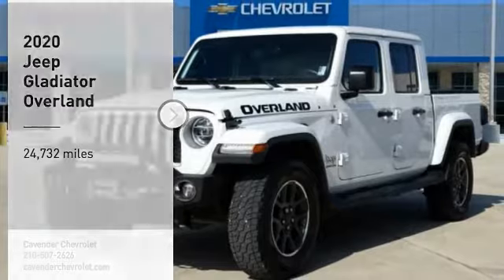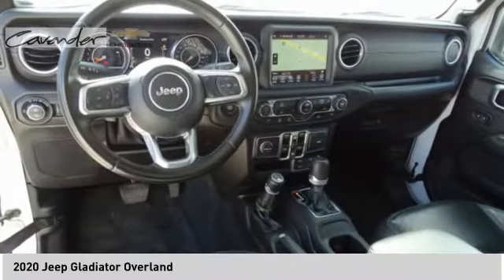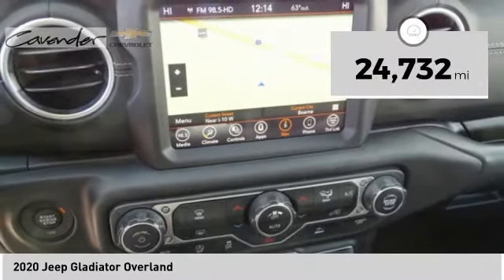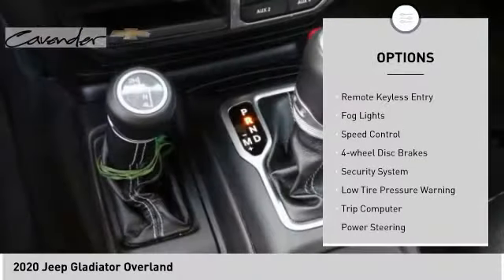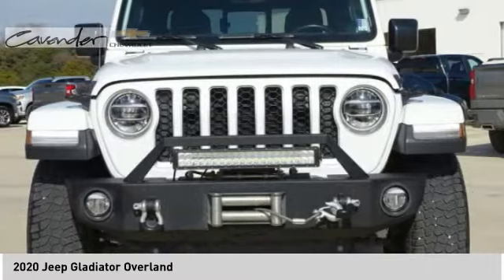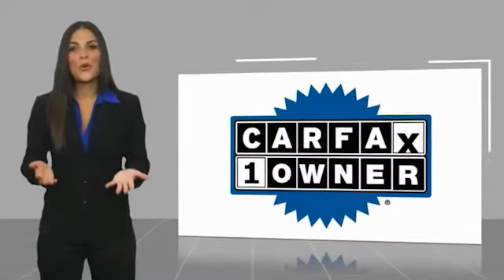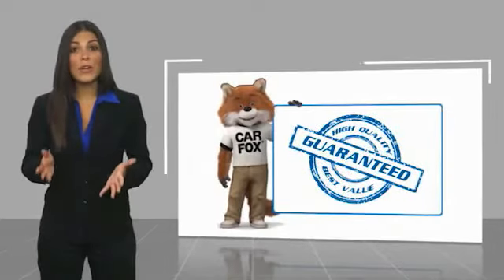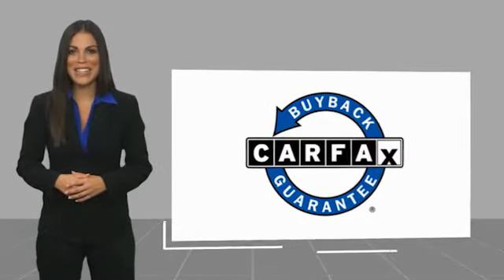2020 Jeep Gladiator 19446A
2020 Jeep Gladiator Overland

Cavender Chevrolet
30700 Interstate 10 W

Recent Arrival!  Clean CARFAX. CARFAX One-Owner.  Bright White Clearcoat 2020 Jeep Gladiator Overland 4WD 8-Speed Automatic 3.6L V6 24V VVT 1-Year SiriusXM Guardian Trial, 5-Year SiriusXM Traffic Service, 5-Year SiriusXM Travel Link Service, 8.4 Radio & Premium Audio Group, Alpine Premium Audio System, Auto-Dimming Rear-View Mirror, Body Color 3-Piece Hard Top, Daytime Running Lamps LED Accents, Emergency/Assistance Call, For Details, Visit DriveUconnect.com, Freedom Panel Storage Bag, Front LED Fog Lamps, HD Radio, LED Lighting Group, LED Park Turn Lamps, LED Reflector Headlamps, LED Taillamps, No Soft Top, Quick Order Package 24G, Radio: Uconnect 4C Nav w/8.4 Display, Rear Sliding Window, Rear Window Defroster, SiriusXM Traffic Plus, SiriusXM Travel Link.   Awards:   * 2020 KBB.com 10 Favorite New-for-2020 Cars